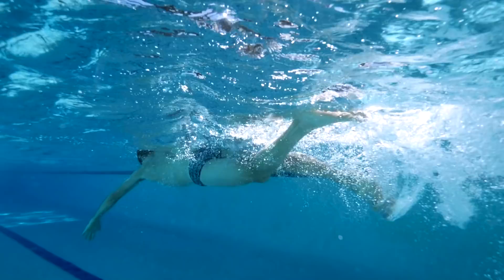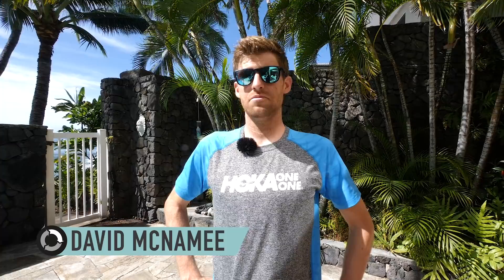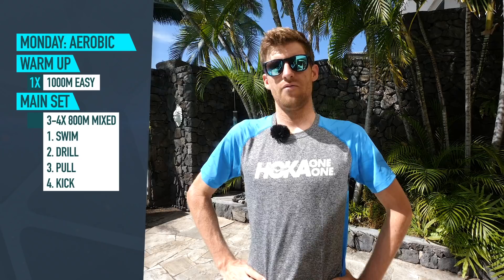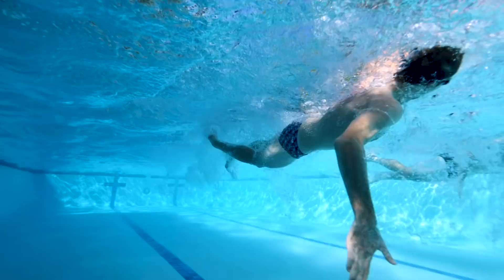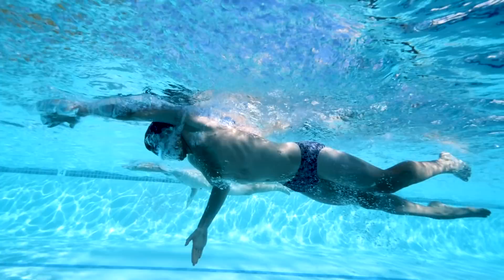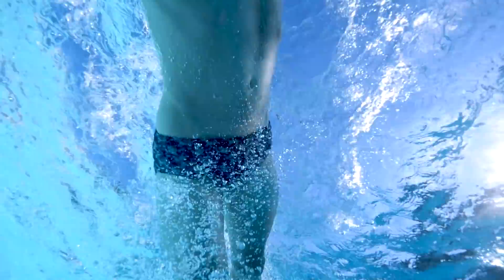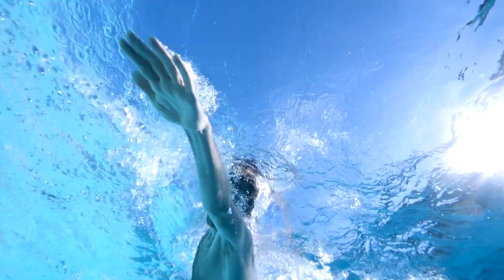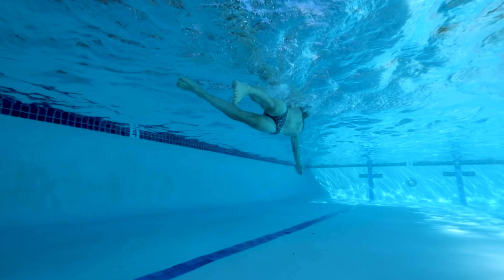Pro Race Pace Swimming Workouts | Ironman Race Week Swim Preparation With David McNamee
It's easy to just float up & down when it comes to swimming, & with only a few days before a big race, there are some important swim workouts you need to consider adding to your schedule! We caught up with David McNamee as he prepared for the Ironman World Championships earlier in 2019!

If you'd like to contribute captions and video info in your language, here's the

📹 5 Pro Run Drills With David McNamee In Kona | Muscle Activation For Running
📹 3 Race Week Run Workouts | Essential Running Sessions For Raceday Success

Dapper - Gregory David
House of Wonder - Tomas Skyldeberg
Marsh - [ocean jams]
Orange Jasper - Sarah, the Illstrumentalist